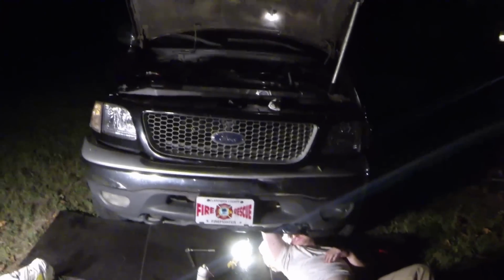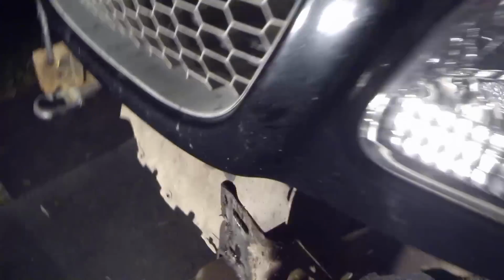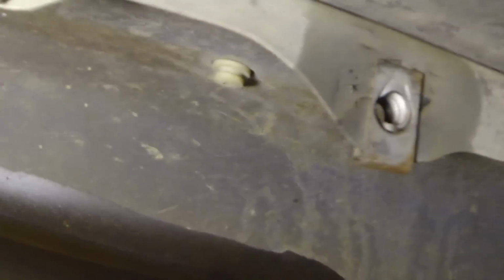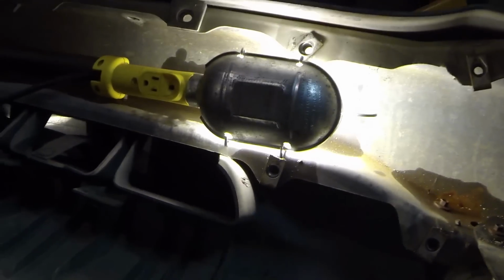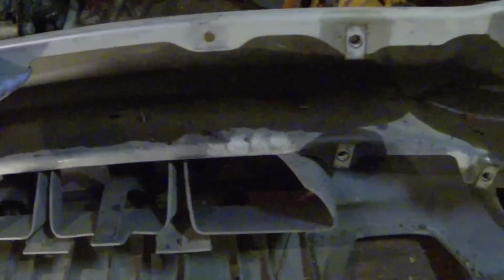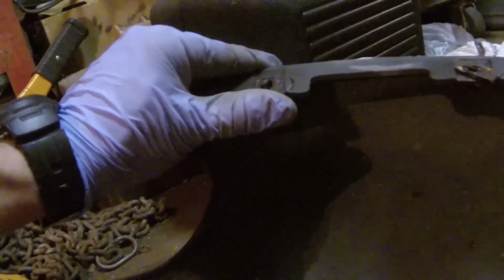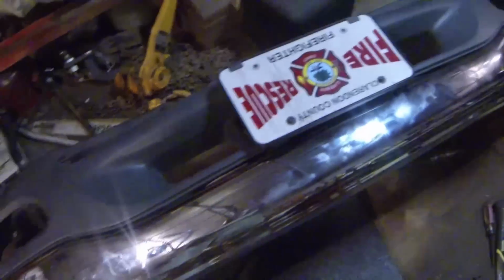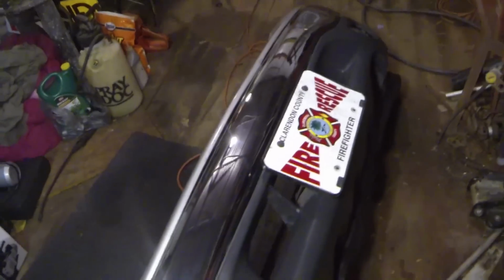How to remove and replace Ford F150 front bumper 97-03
God Bless.